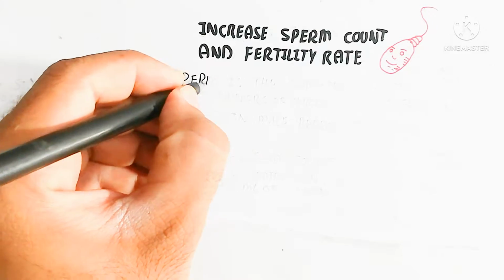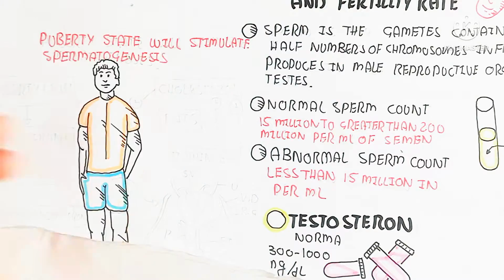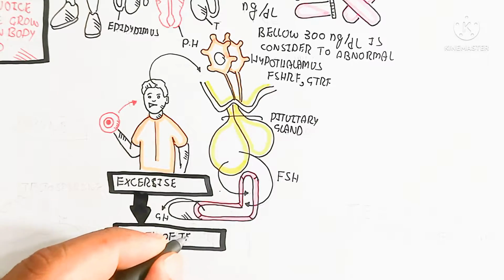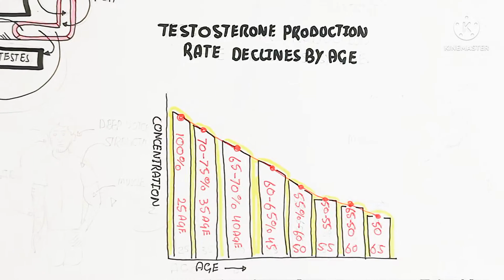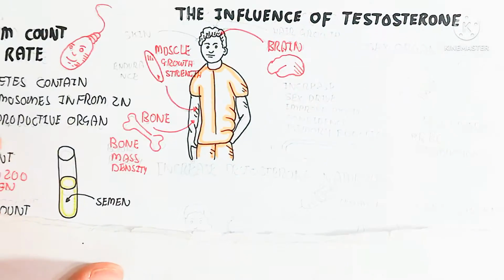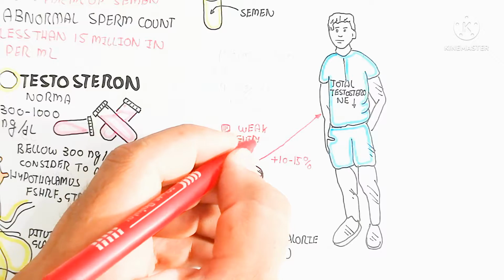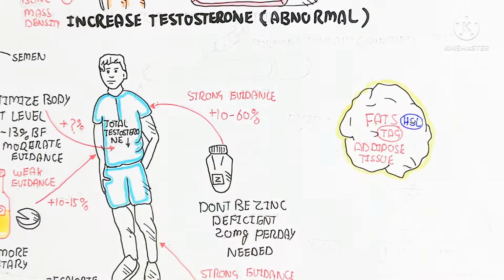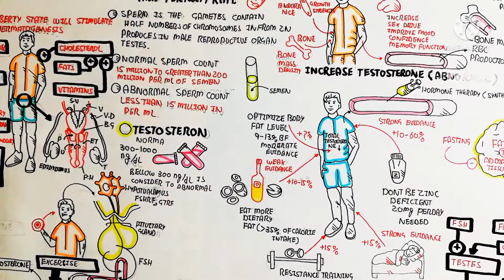Testosterone Physiology,Level,Boosting, (Puberty State)Sperm Test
in this video i discussed about the sperm count/testosterone level,how to increase T-S?/significance

support me!